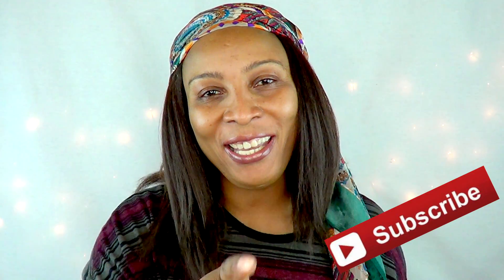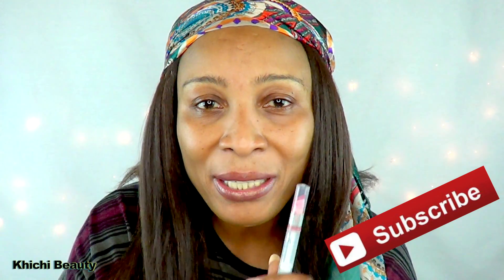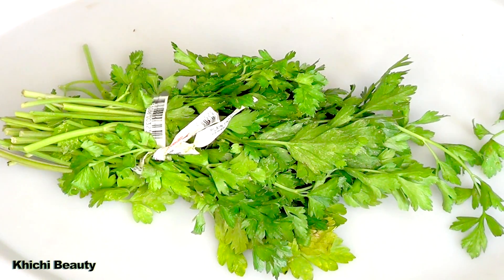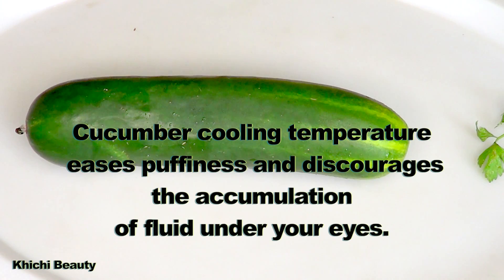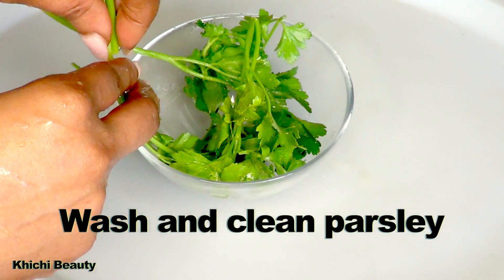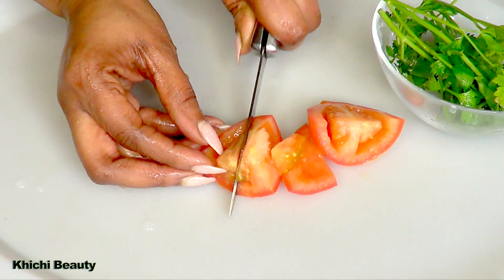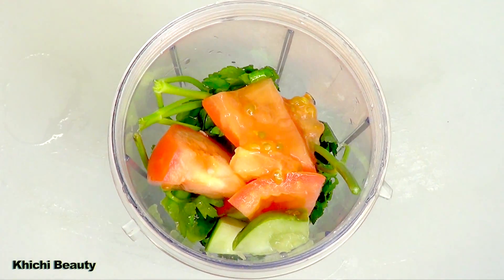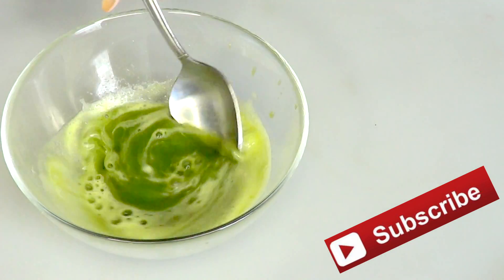How To Get Rid Of Dark Circles Fast | Get Rid Of Wrinkles, Puffiness Under Eyes Naturally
How To Get Rid Of Dark Circles Fast. Get Rid Of Wrinkles, Puffiness Under Eyes Naturally. No More Eye Bags.

Hello, everyone!! In this video, I shared a powerful natural treatment that will get rid of dark under eyes circles, eye bags, puffiness, and wrinkles. The treatment must be use 3 to 4 times per week for best results however result will be noticeable instantly. Wear on eyes for  30 minutes or more. Store for 3 to 4 days in your refrigerator.

khichi287